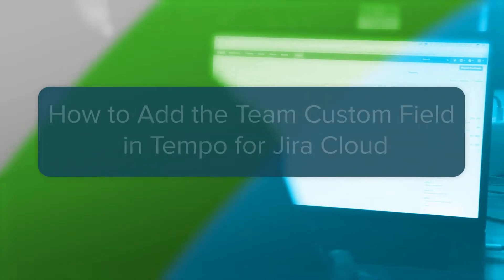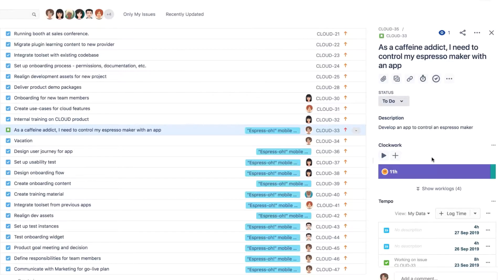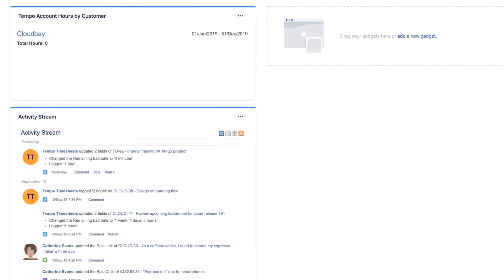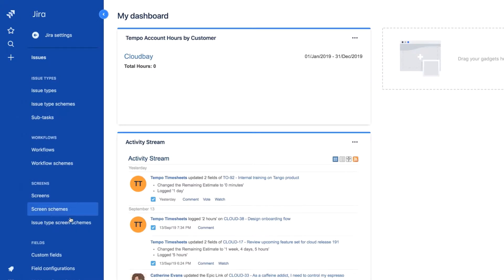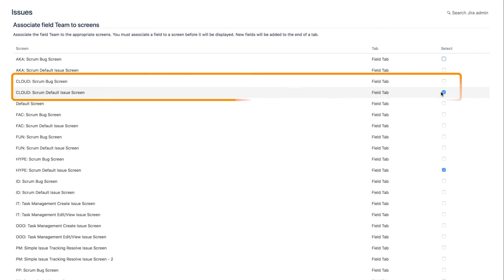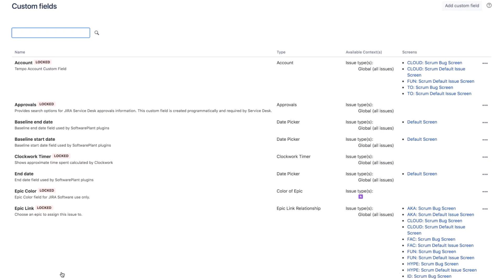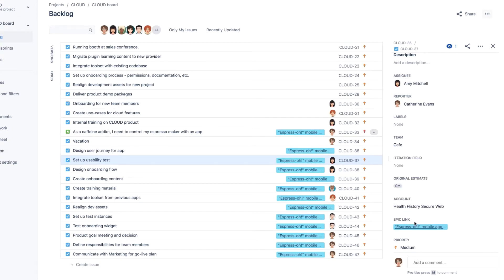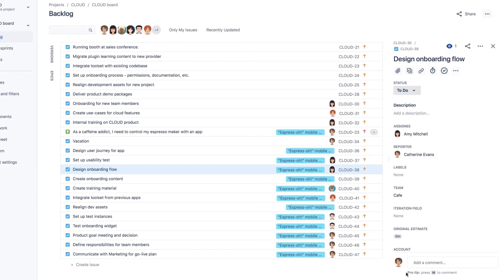How to Add the Team Custom Field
Learn how to add the Tempo Team custom field to issues in your team's Jira projects. Then you can link your team directly to the issues that they're working on. For Tempo Timesheets or Tempo Planner for Jira Cloud.